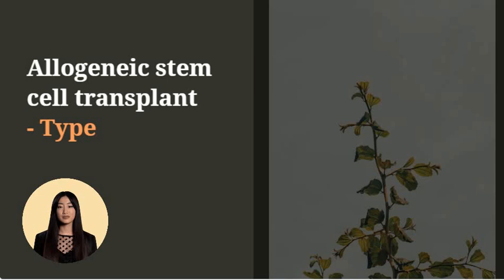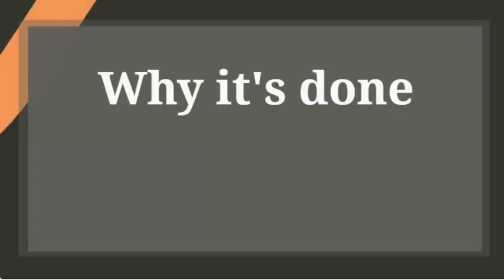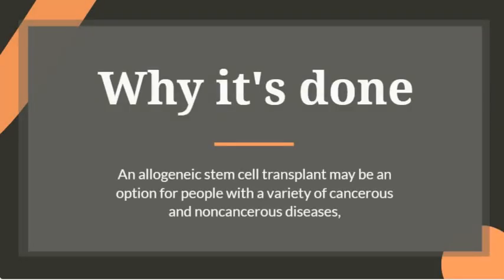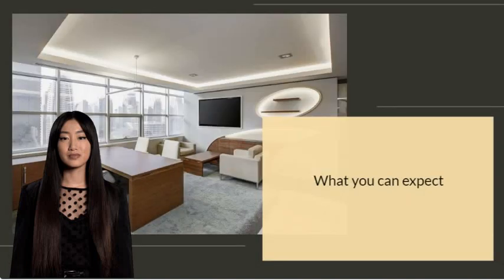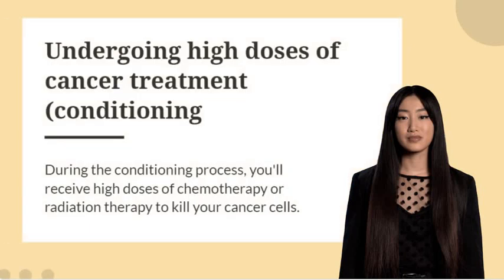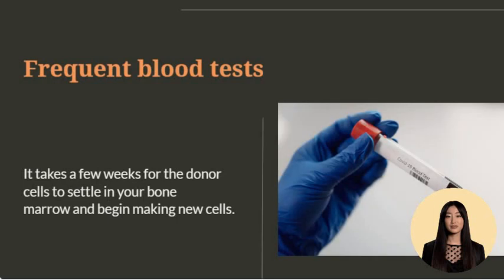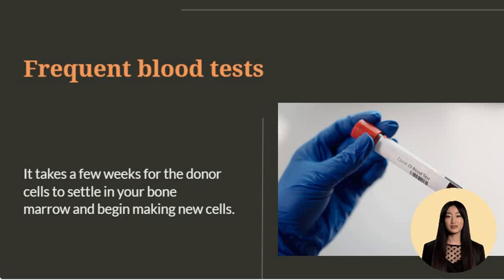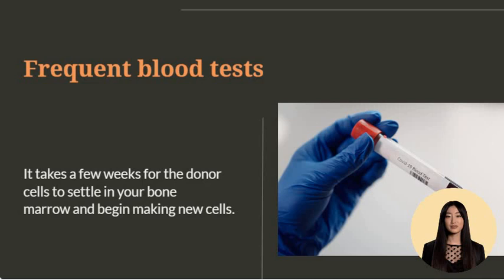How Does Bone Marrow Transplant Work?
A bone marrow transplant is a procedure in which damaged or diseased bone marrow is replaced with healthy bone marrow stem cells. This can be done using stem cells from the patient themselves (an autologous transplant) or from a donor (an allogeneic transplant). The stem cells can be harvested from the bone marrow itself or from the bloodstream. They are then given to the patient through a vein, where they travel to the bone marrow and begin producing new blood cells. This can help to treat a variety of conditions, including certain types of cancer, genetic disorders, and immune system disorders.